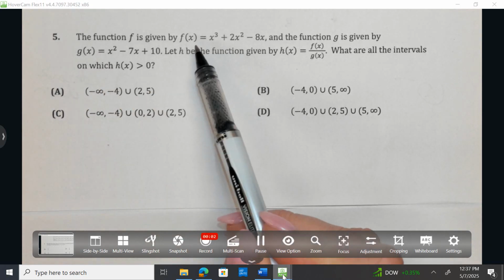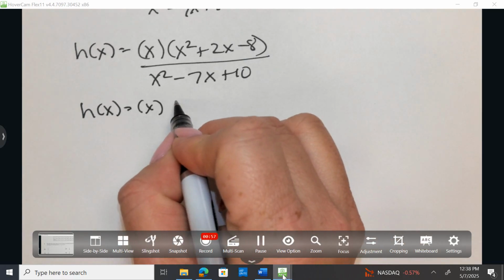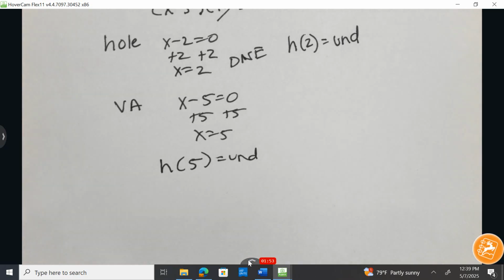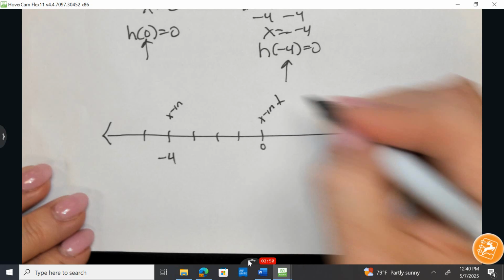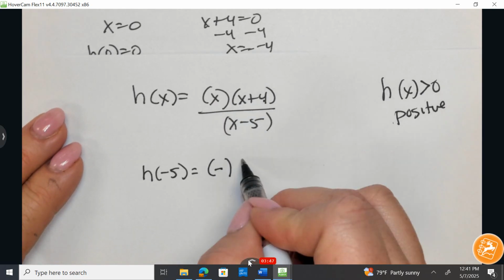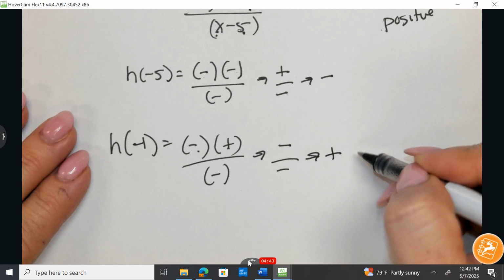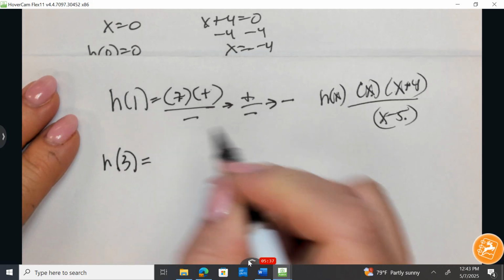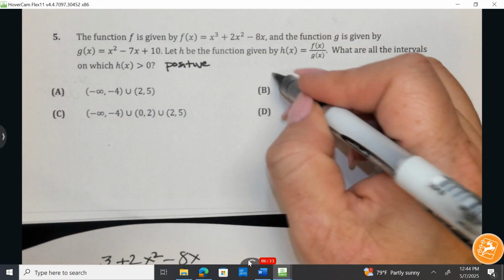Question 5 Practice Test 2